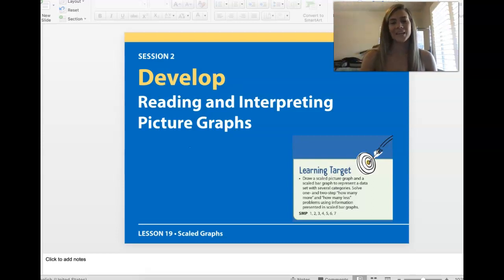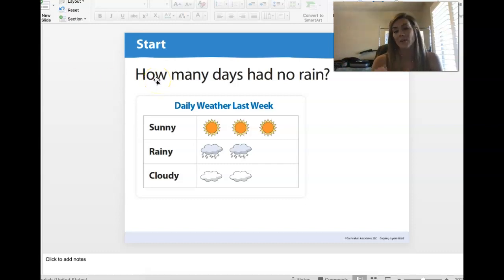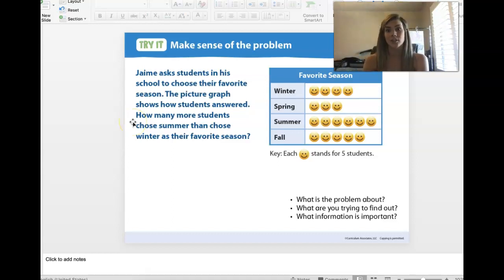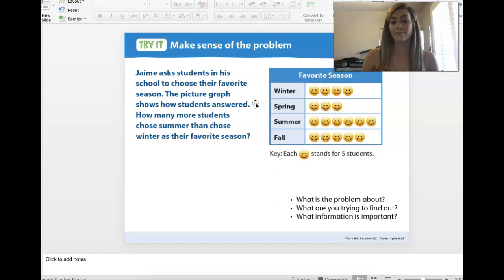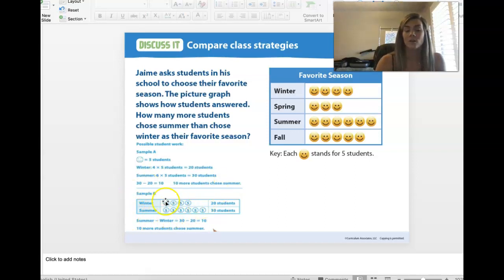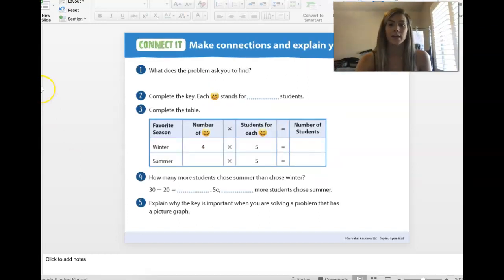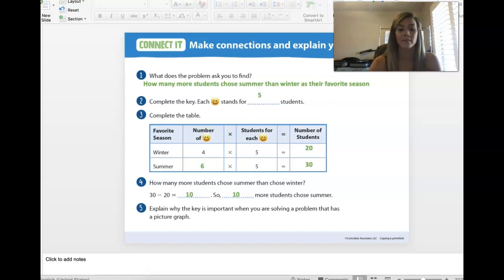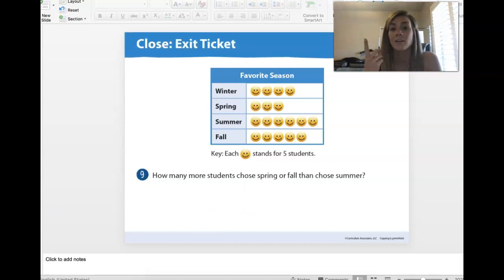Lesson 19-Session 2- Scaled Graphs